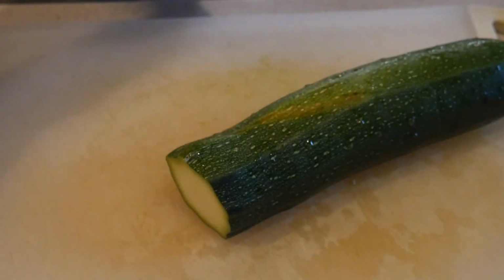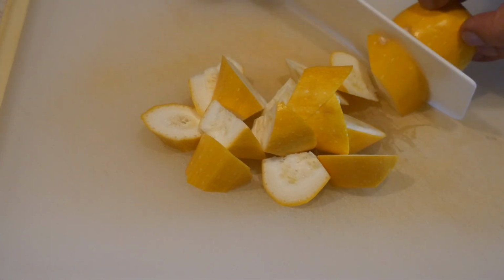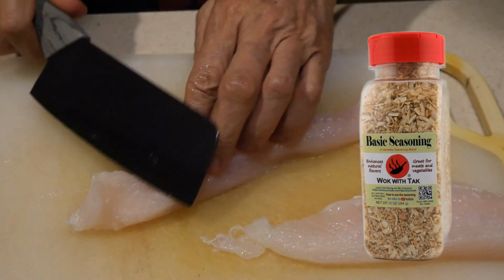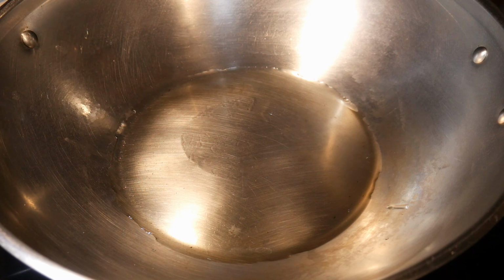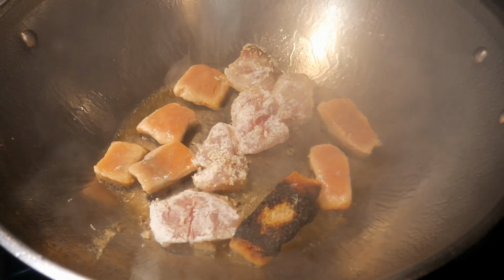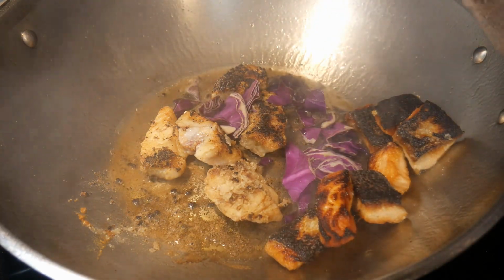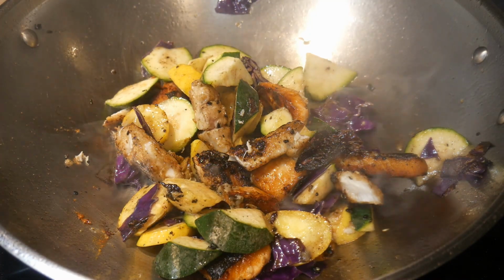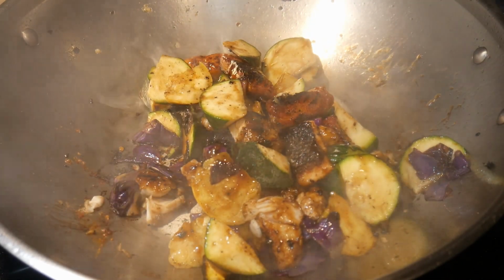Stir-fry zucchini and yellow squash. The best method for cooking these two common vegetables.